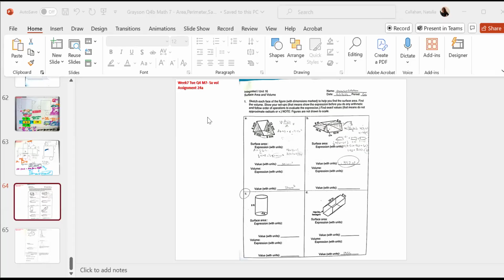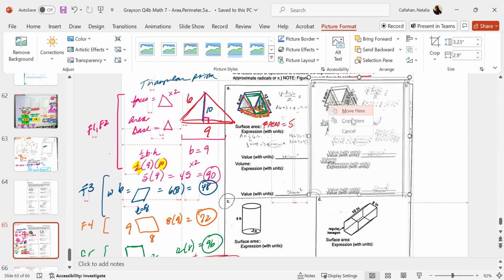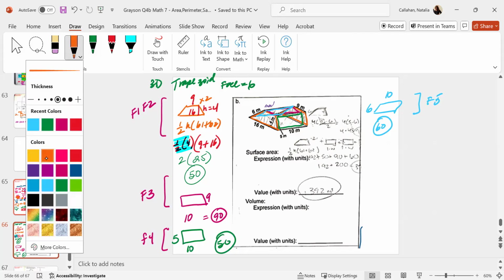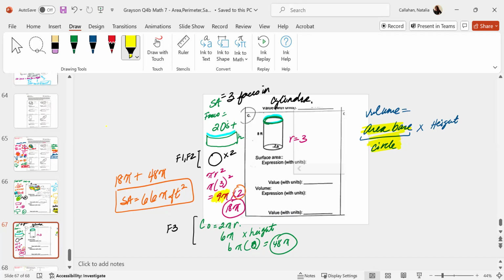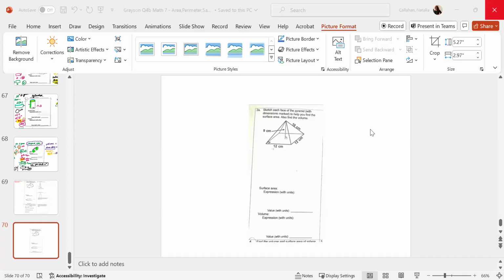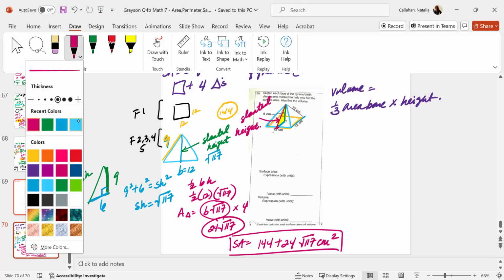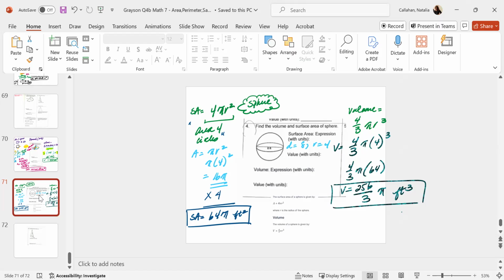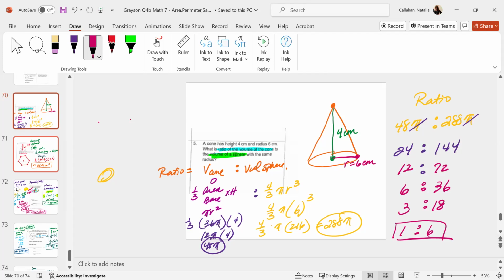Week7 Tue Q4 M7 Sa vol Assignment 24a